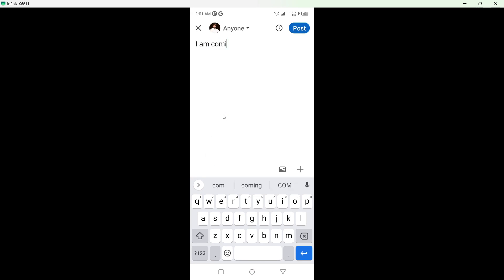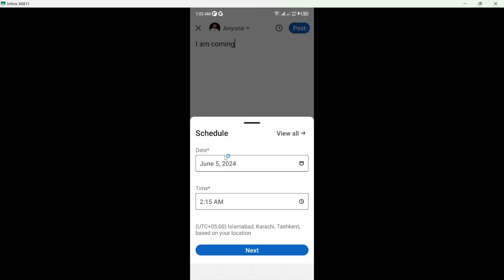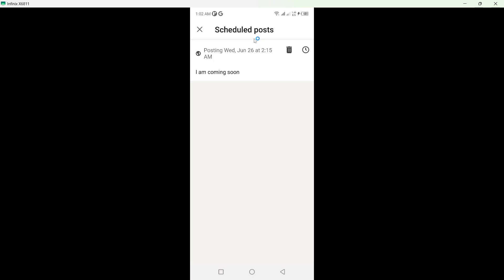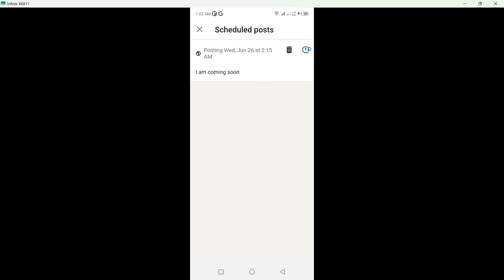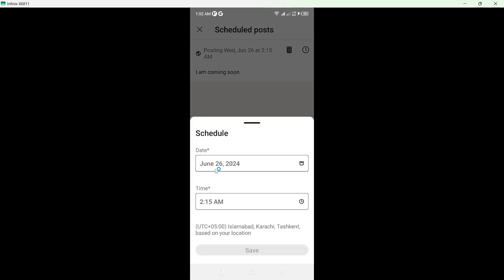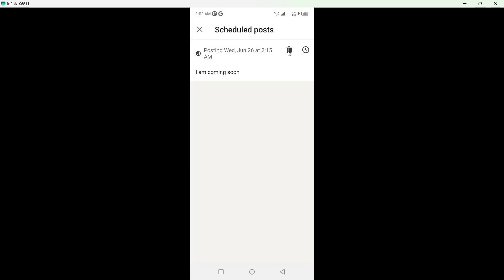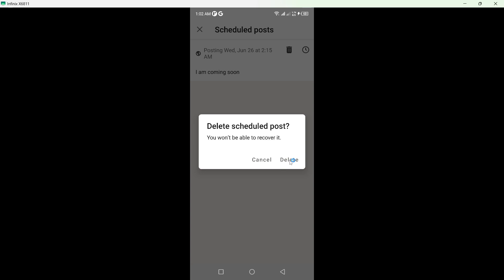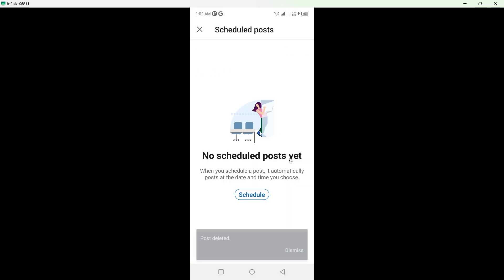How To Find Scheduled Posts On LinkedIn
Welcome to our comprehensive guide on how to find scheduled posts on LinkedIn! Are you looking to streamline your social media strategy and optimize your LinkedIn presence? Scheduled posts can be a game-changer, allowing you to plan and execute your content strategy with precision and efficiency.

In this video, we'll walk you through the step-by-step process of accessing scheduled posts on LinkedIn, empowering you to take control of your content calendar like never before.